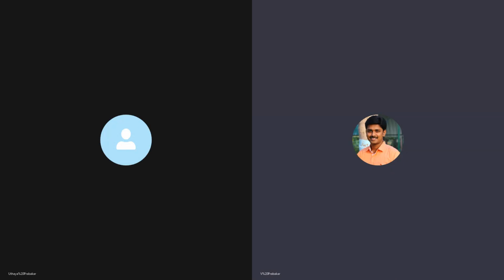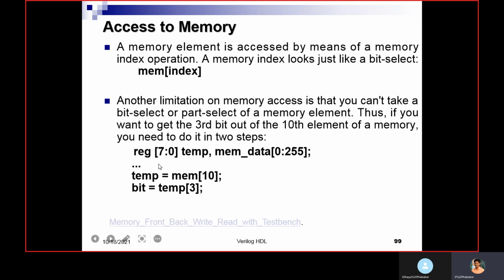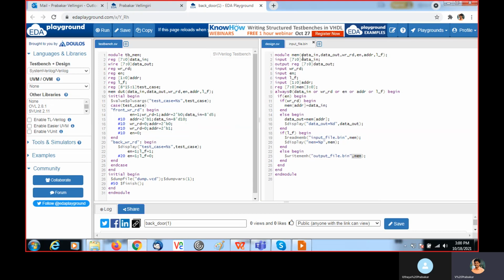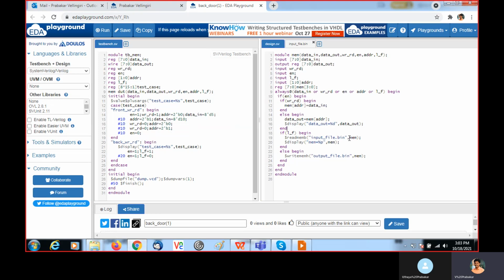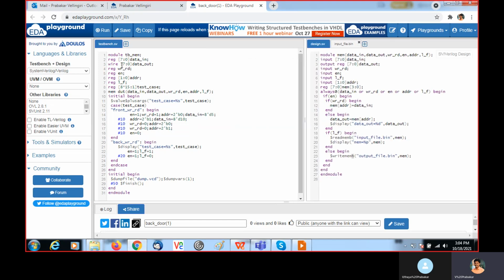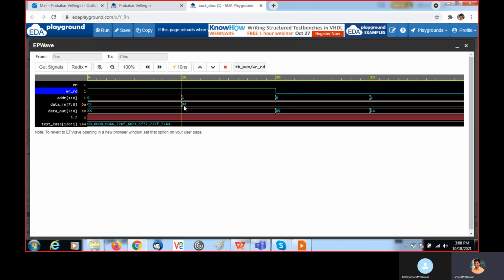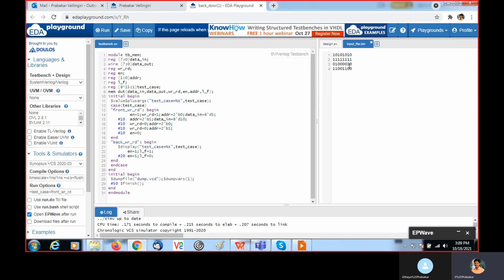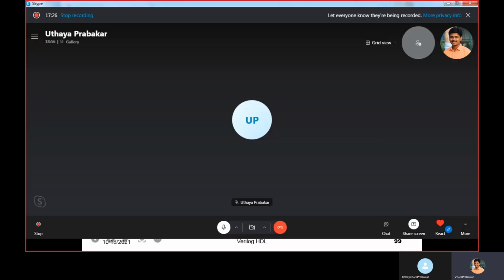Verilog 9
Memory Model Implementation: Front and Back Door Write Read